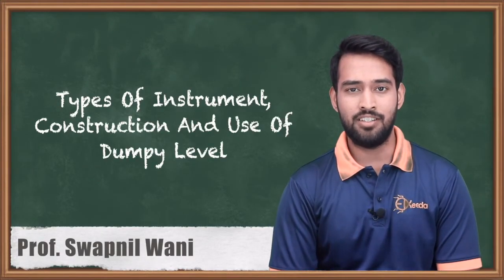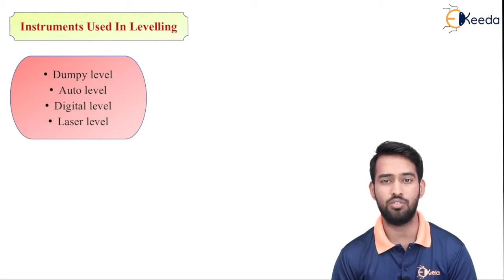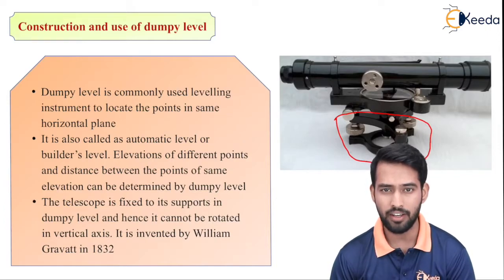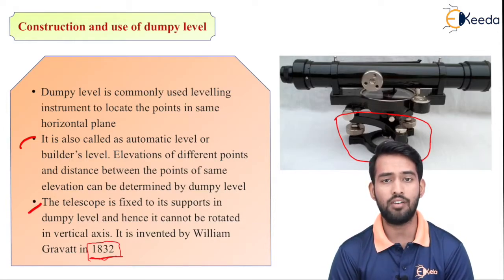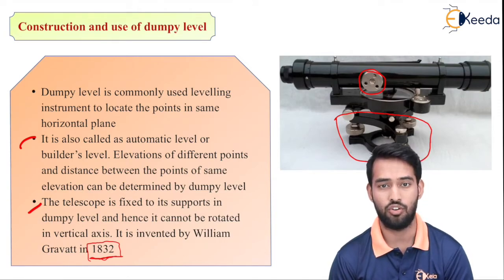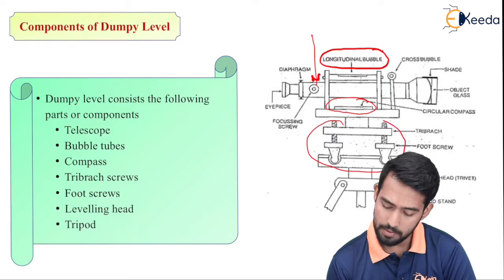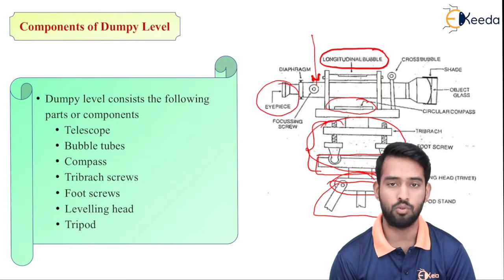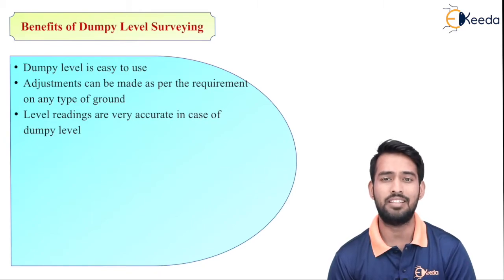Types of Instrument, Construction and Use of Dumpy Level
Video Name - Types of Instrument, Construction and Use of Dumpy Level

Chapter - Levelling and Its Application

Happy Learning!